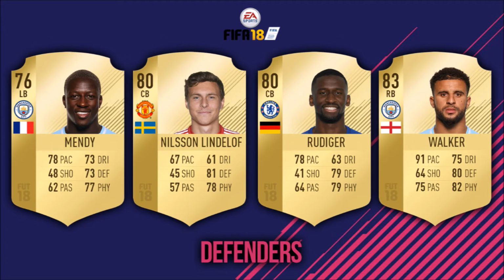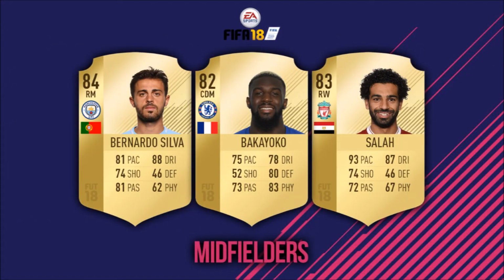NEW FIFA 18 PREMIER LEAGUE TRANSFER TEAM!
Welcome back to a brand new video on my channel! In today's video I show you guys what a full transfer team might look like made out of players who have transferred to the Premier League this summer and will be in FIFA 18!
Graphic Designer: AlexWBGraphics (My Brother)